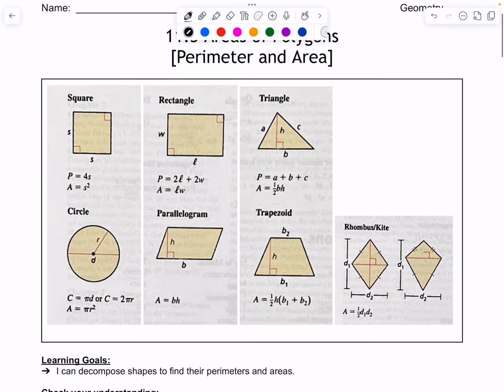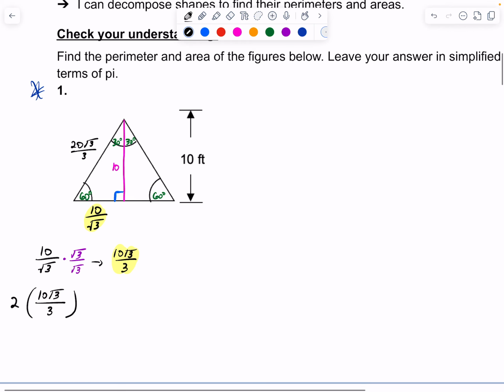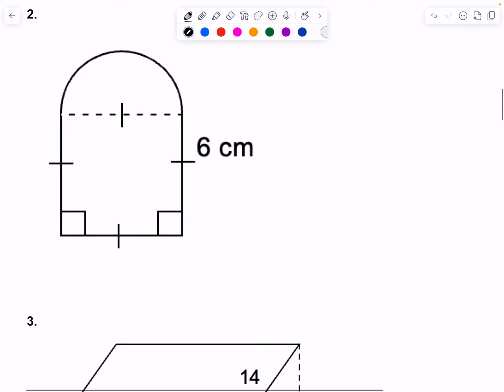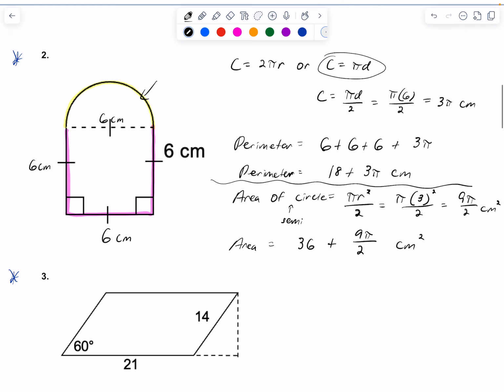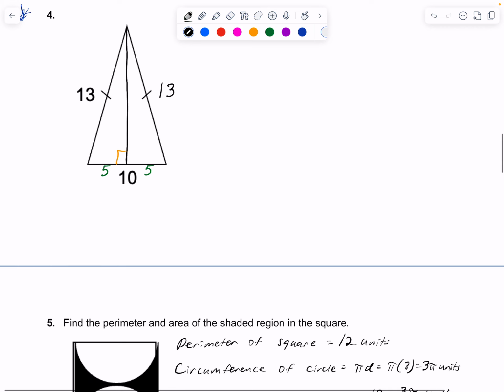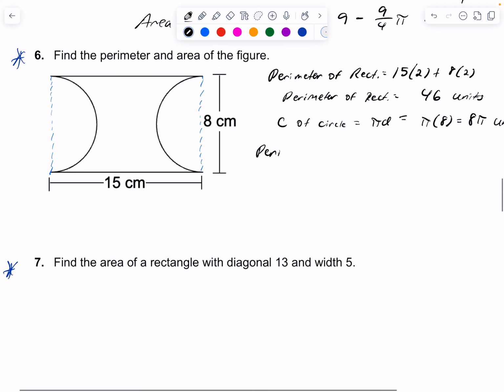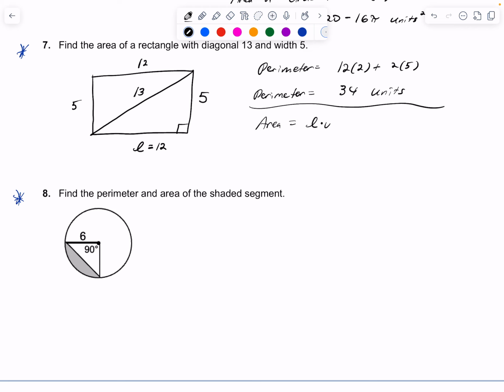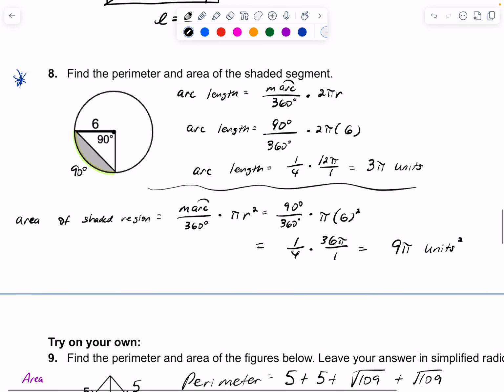11.3 #1 - Perimeter and Area of Polygons